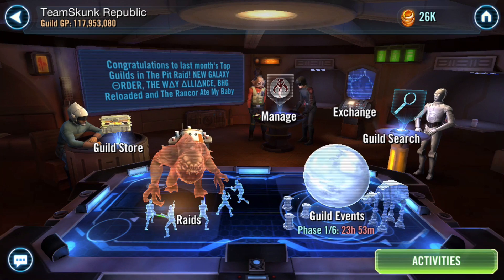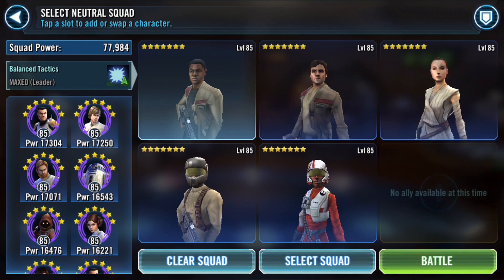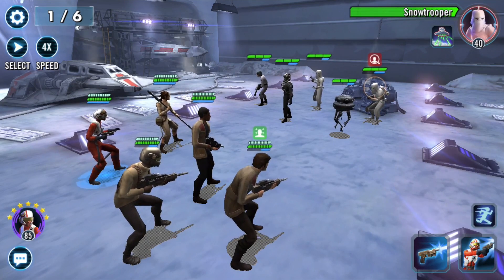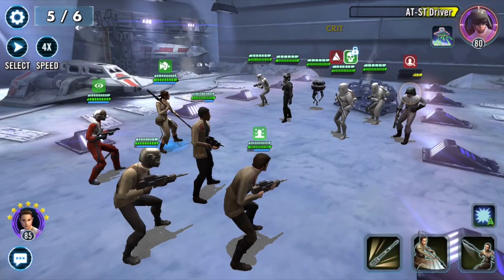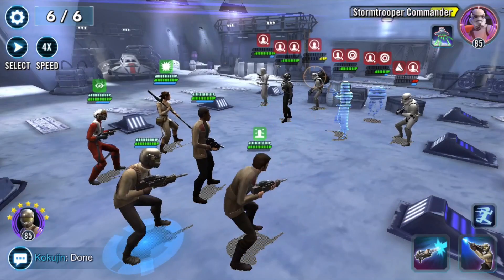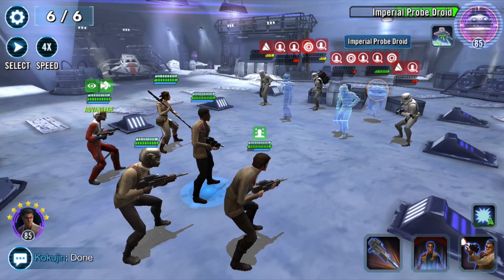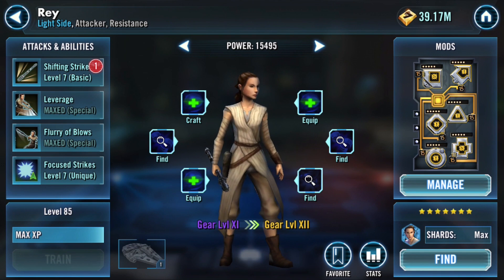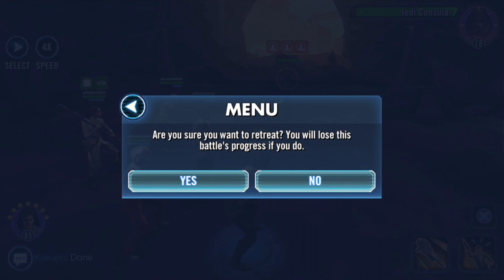Star Wars Galaxy of Heroes : TB Resistance Pew Pew & Mods + Strat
First time getting to use resistance in territory battles. I review the mods and how to play them in this new game mode. Enjoy!

Mods: 1:54
Back up plan strat: 7:29
Rey mods: 9:51
Review backup plan strat in GW: 10:50

Outro: Desiigner -- Panda